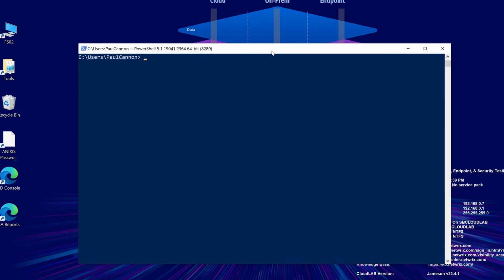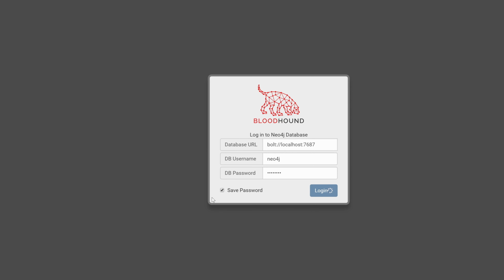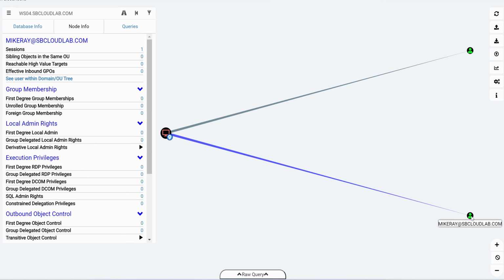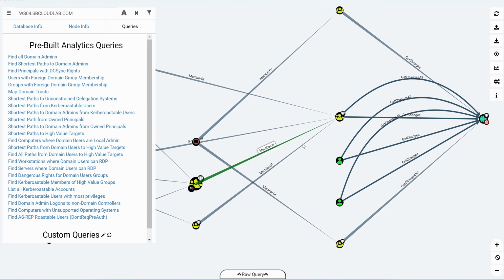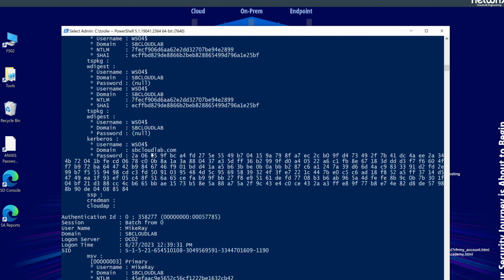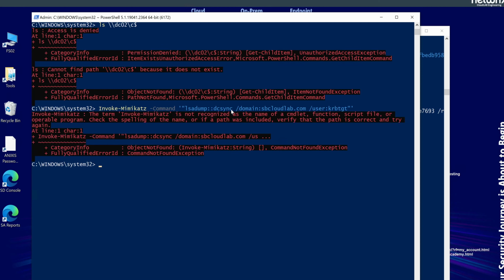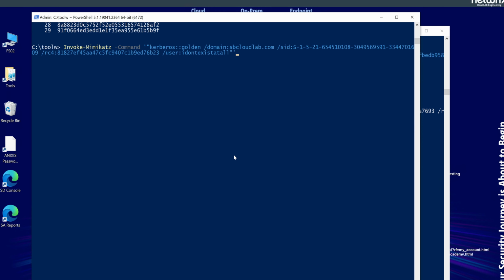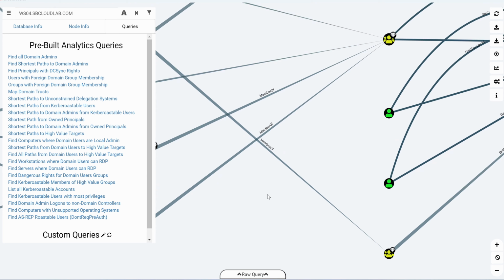Domain Admin: Bloodhound, Mimikatz, Pass-The-Hash & Golden ticket.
In this video, I demonstrate how I hacked an Active Directory target and became domain admin using Bloodhound, Mimikatz, Pass-The-Hahs, and golden ticket.